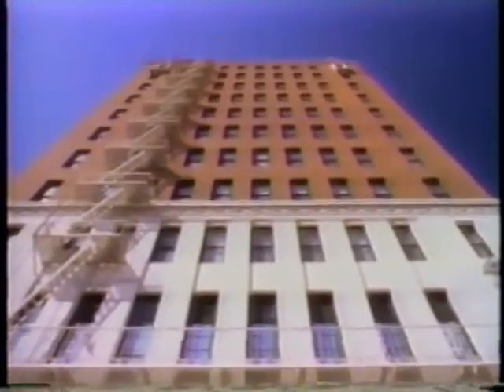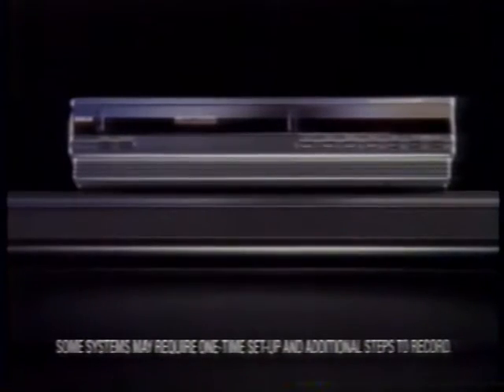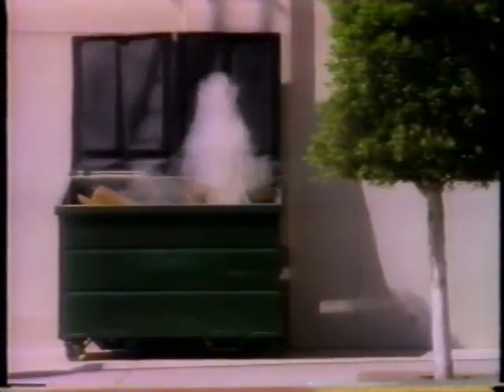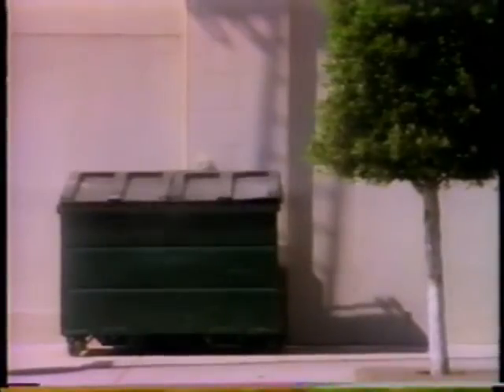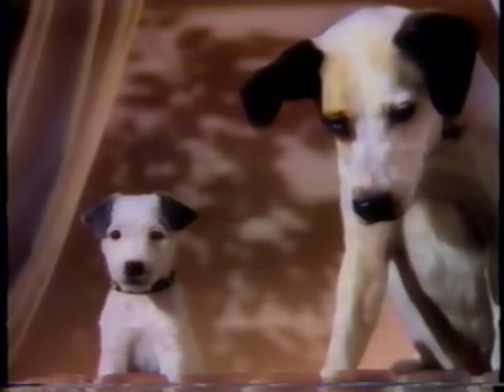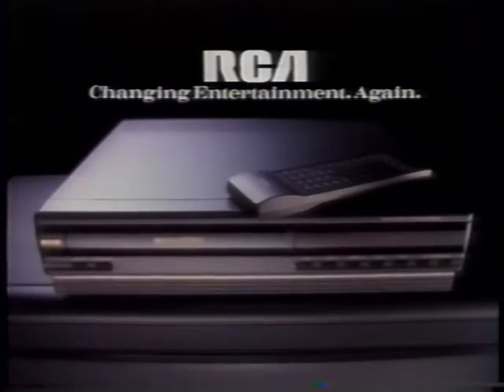RCA VCR TV Commercial 1991